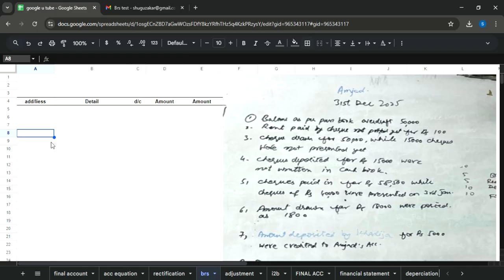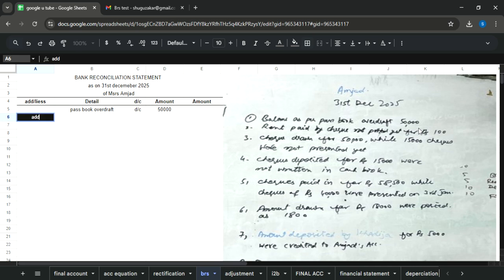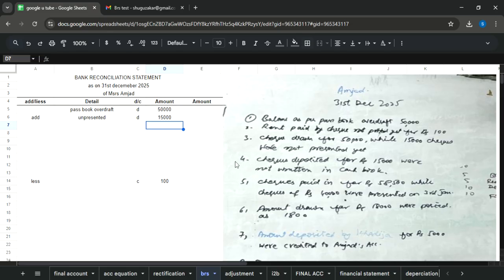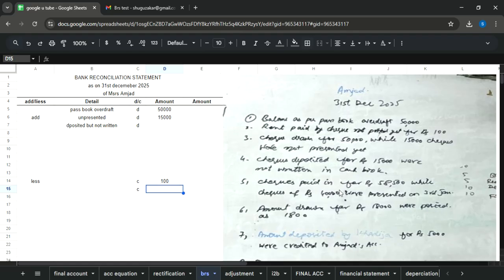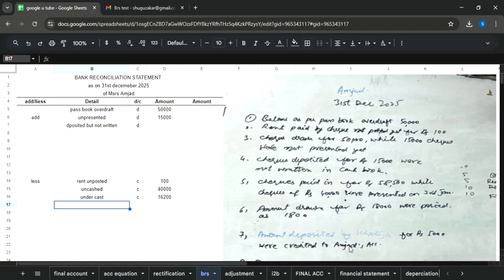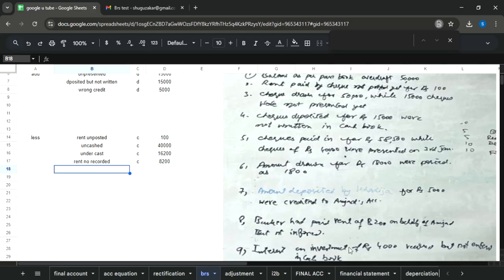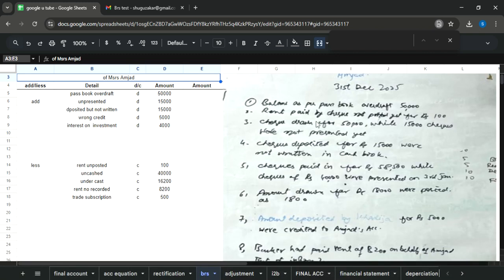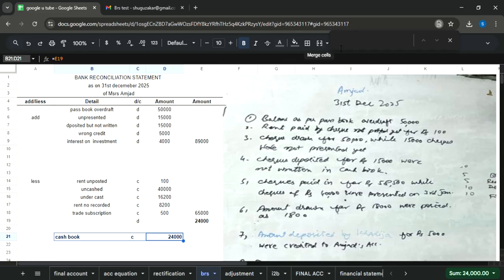bank reconciliation statement a test question